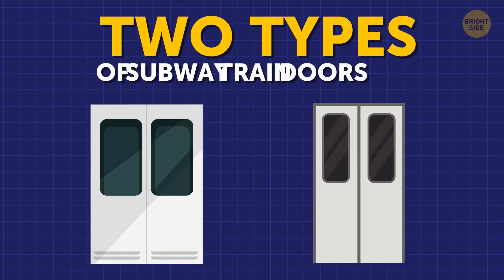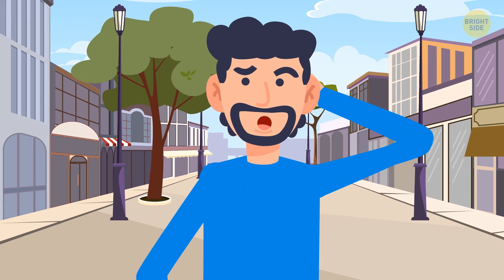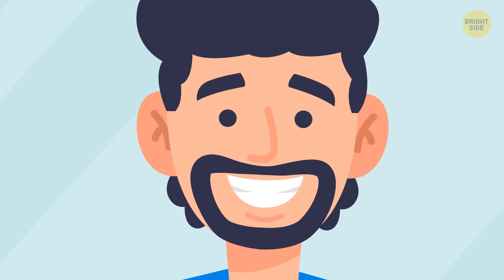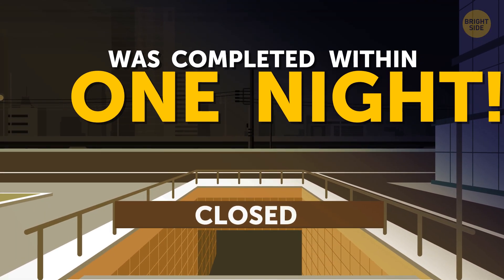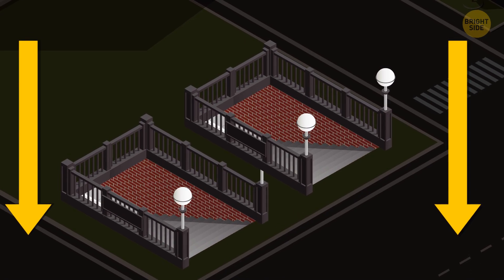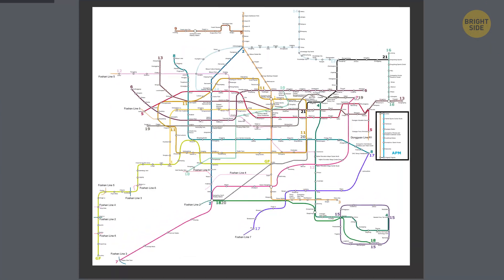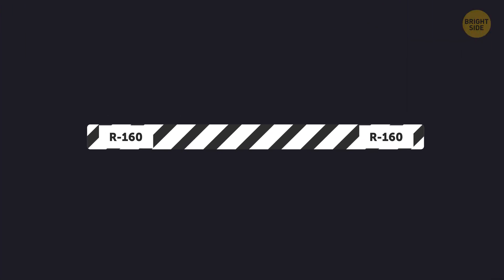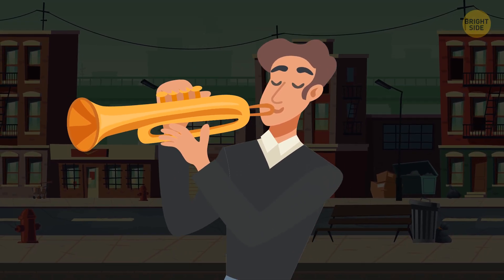Why Subway Doors Don't Open When You Squeeze Through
What will happen if you get stuck in a subway door?  It happened to me yesterday when I was once again being late for work. As always, I rushed down the stairs and burst into the subway station next to my home. The train was about to leave, and, as if in slow-mo, I saw its doors closing! I made a wild dash, expecting the doors to open up as I was squeezing through...

Well, to cut a long story short, it didn't happen, and I got stuck. The doors just wouldn't open as they used to do before! Luckily, some kind fellow passengers rescued me from the door trap, and I arrived at work in time! But as soon as I finished all the urgent work, I made a coffee break and sat at my computer to google why my morning accident happened in the first place.

TIMESTAMPS:
Two types of subway train doors 0:43
Can "insensitive" doors do you any serious harm? 1:26
Why don't they equip all subway train doors with sensitive edges? 1:46
How to find an unoccupied seat on a subway train 2:57
The oldest subway system in the world 3:10
Fake buildings 4:13
Abandoned subway system 4:56
The safest place in case of an emergency 5:18
Amazing Guangzhou metro system 5:49
What do subway conductors point at? 6:30